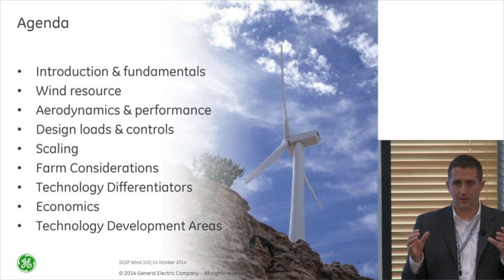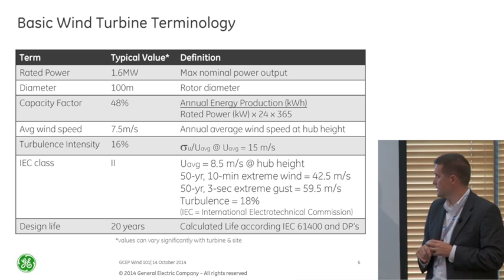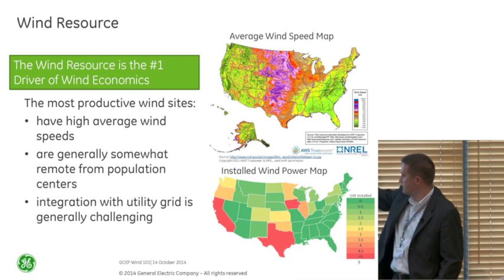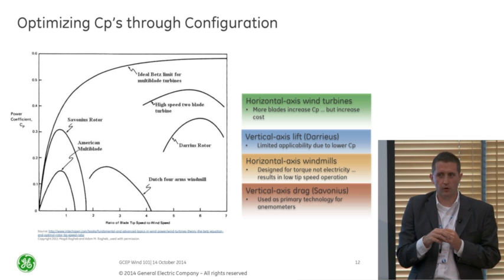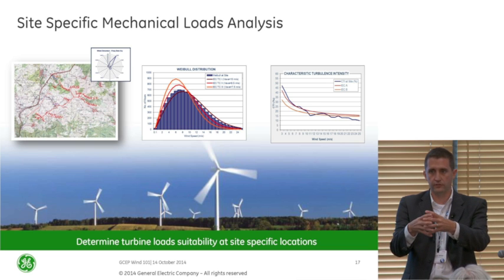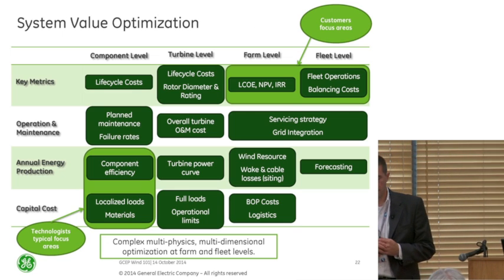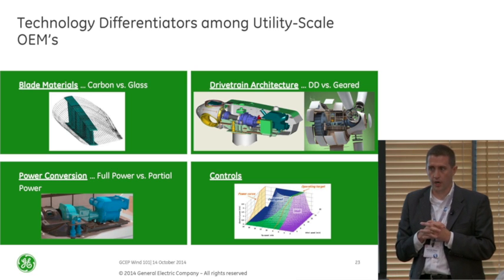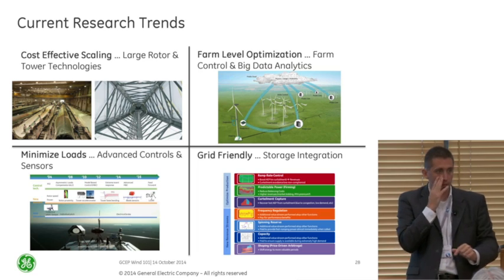Patrick Riley - Energy Tutorial: Wind 101 | GCEP Symposium 2014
"Energy Tutorial: Wind 101"
Patrick Riley, thermal & mechanical systems, GE Global Research